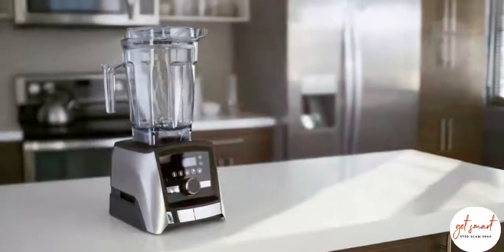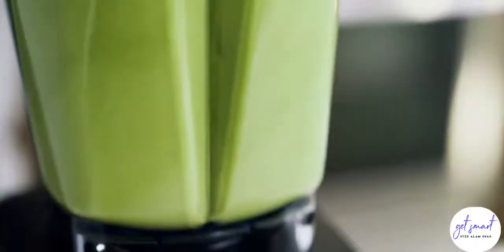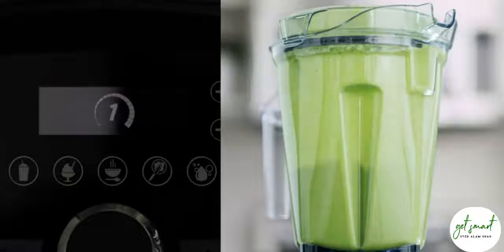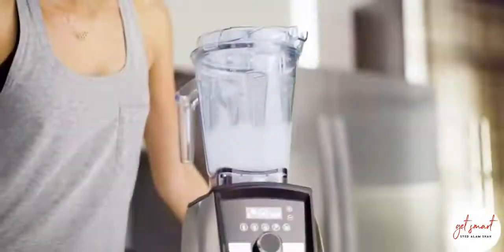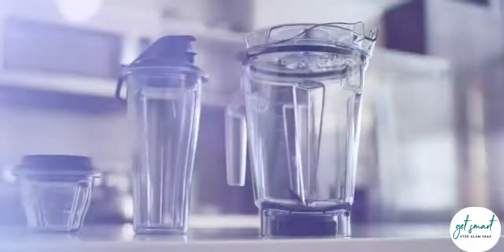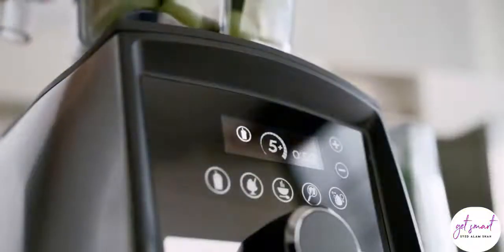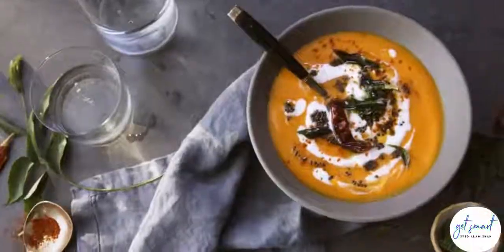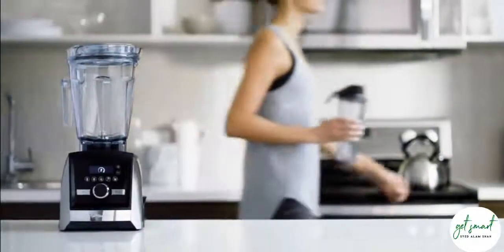SMART BLENDER |Get Smart | Syed Alam Shah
SMART PRODUCTS LINKS:
►Smart Blender
► 5 in 1 Combo Machine
► Air Fryer Toaster Combo
►My Google TV
► My Portable Refrigerator
► My Smart Lock
►My 3D Printer
►My Tire Inflator Air Compressor
►My Green Screen for Amazin Shoot
Meet with Syed Alam Shah | Get Smart
S.A.Shah Other Videos to get info about new gadgets